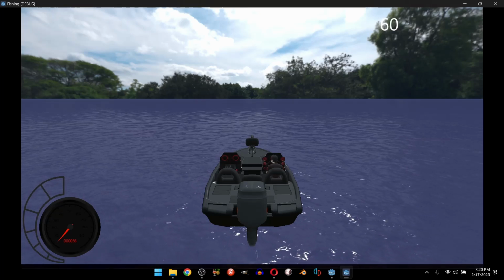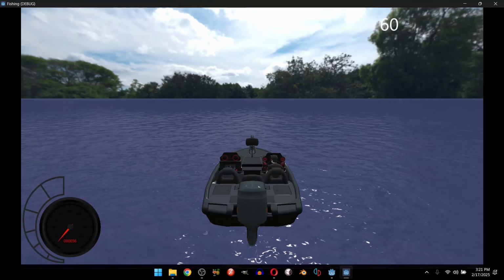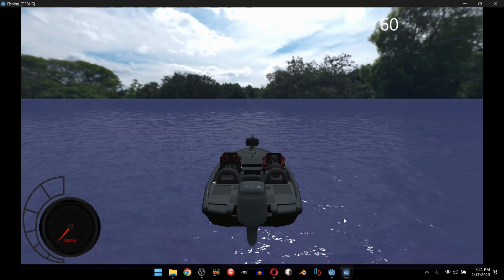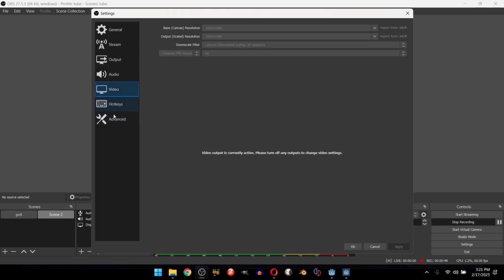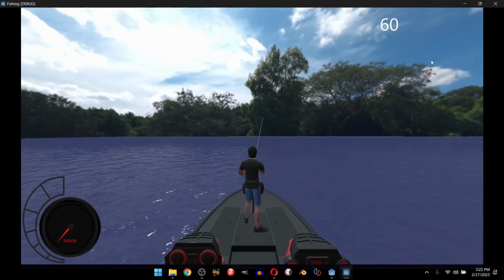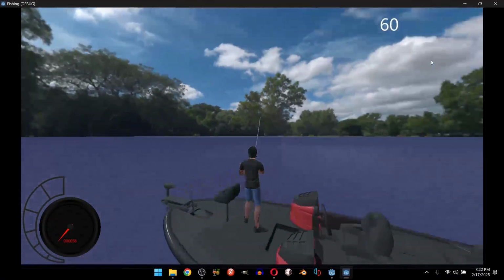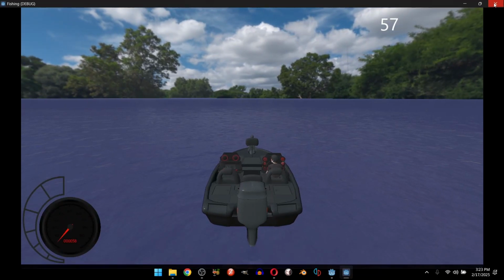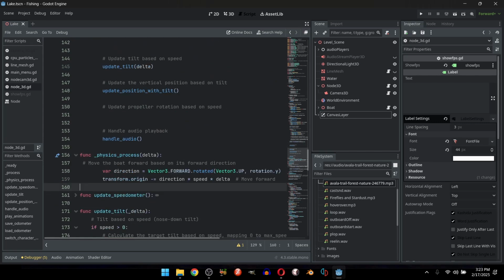Stop Jittering on moving objects or camera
how to Stop Jittering on moving objects or camera in gogot 4.3